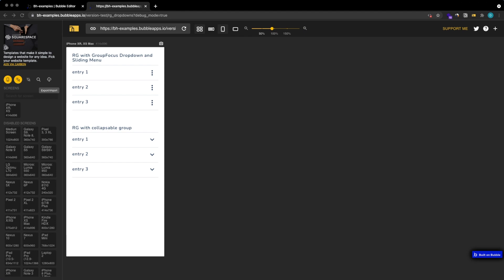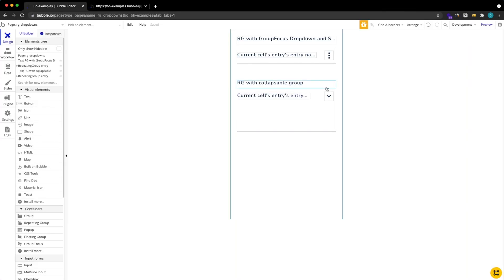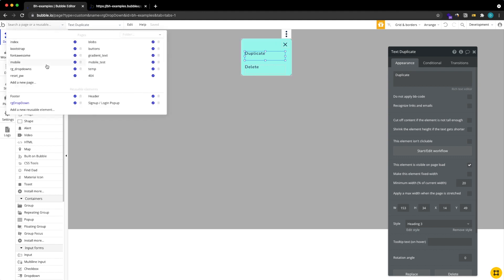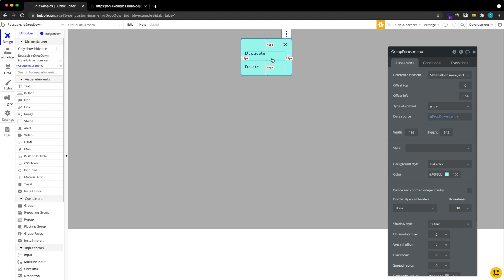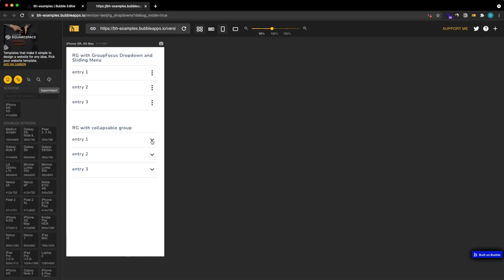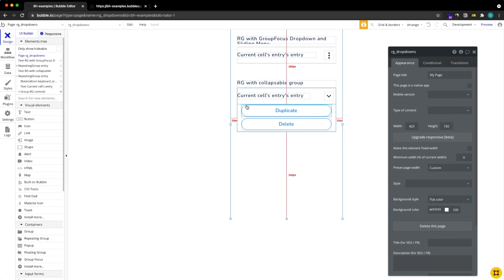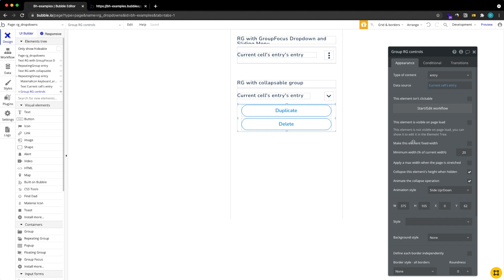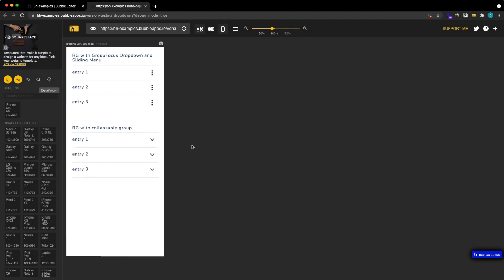Adding user interaction to repeating groups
A short tutorial on adding user interaction to repeating groups for mobile apps built on Bubble.io